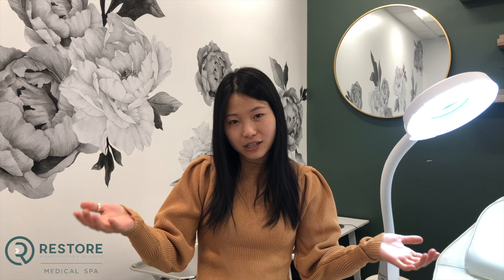Dr. Eileen - Botox or Dermal Filler?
❓ Medispa FAQ with Dr. Fan ❓
One of the most common questions we get from patients is:
"What should I get? Botox or Dermal Filler?"

There's a difference between the two, and they both serve a purpose and everyone is different, so learning about both treatments are vital to the look you are trying to achieve.
In this video, Dr. Fan explains the difference between the two and what they both do.

Have any questions? Feel free to book in a FREE 15-minute consultation with Dr. Fan